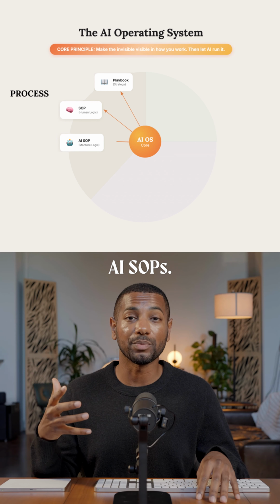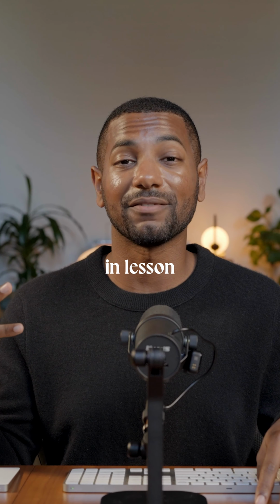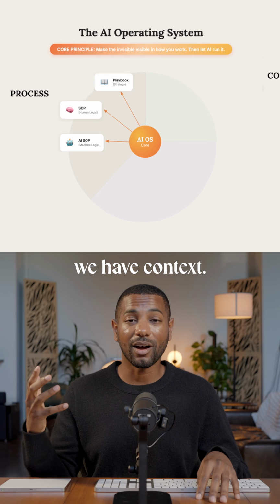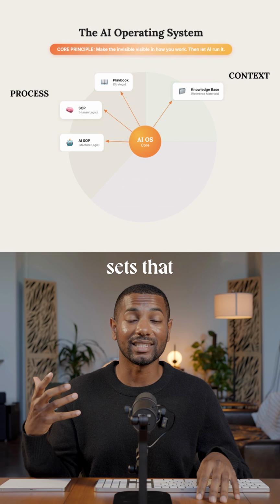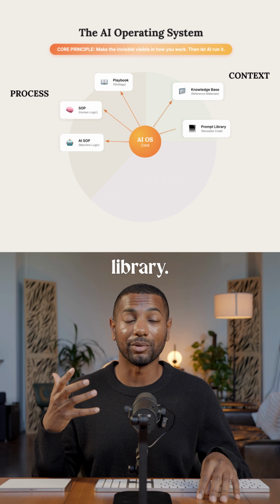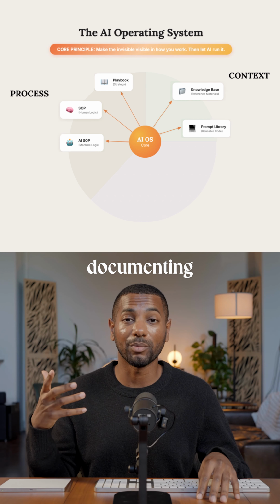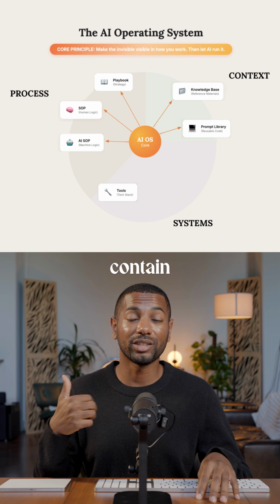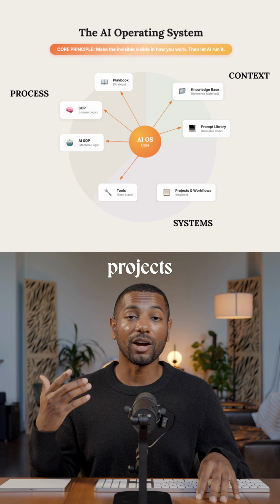Stop Collecting AI Tools, Build An AI Operating System Instead